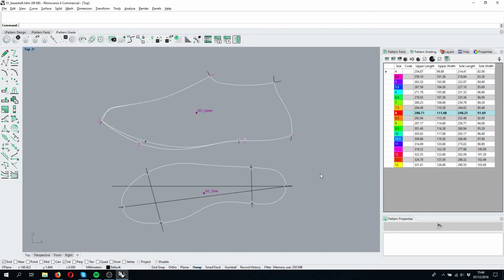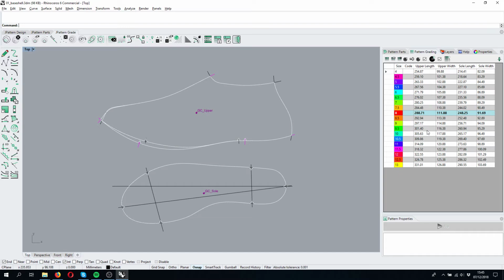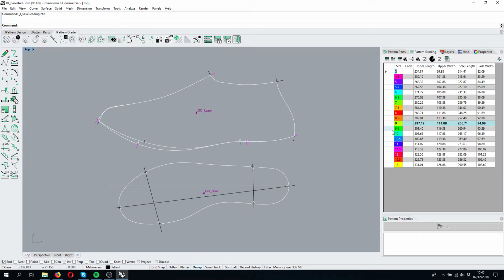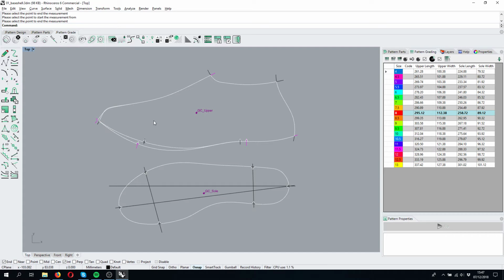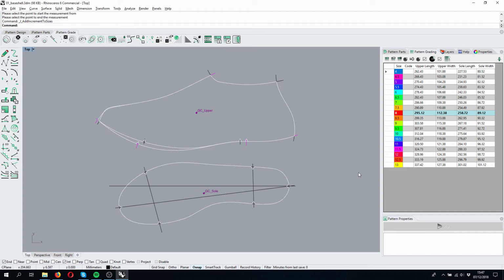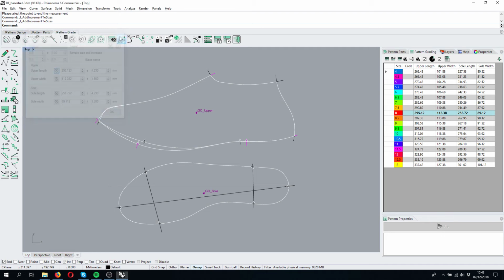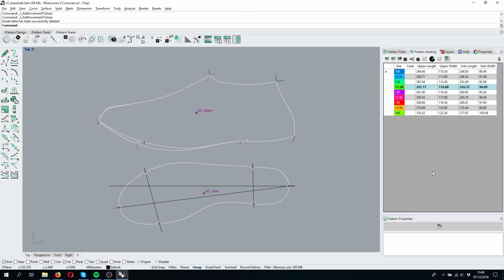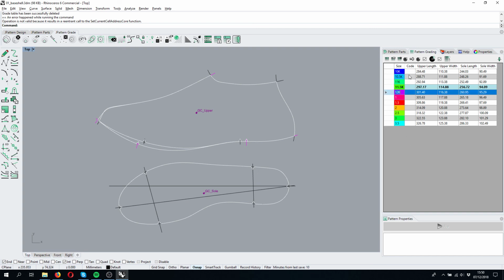Grading - Best practises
A short video tutorial that explains some tricks and best practices for grading in Jevero.